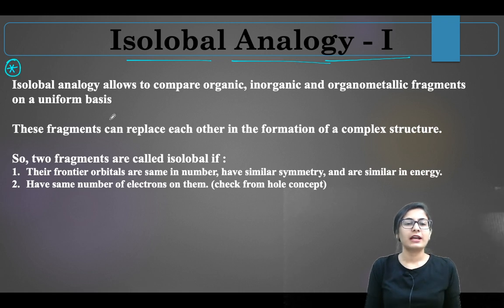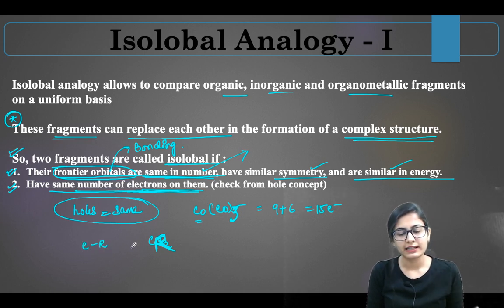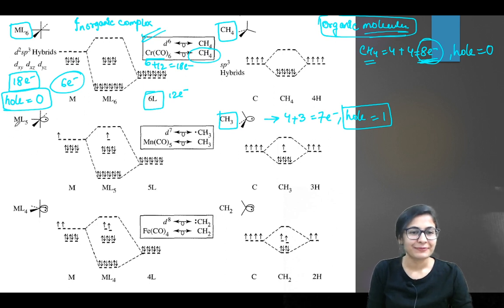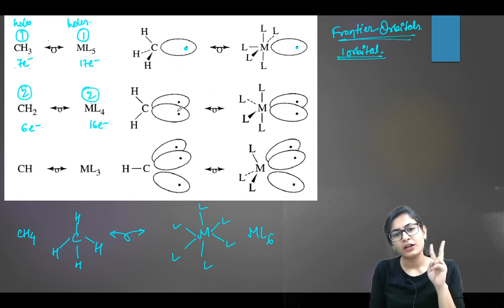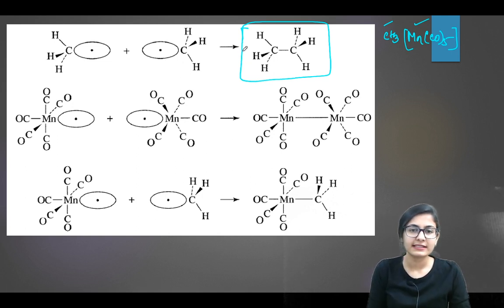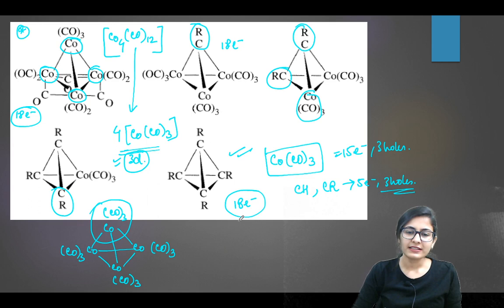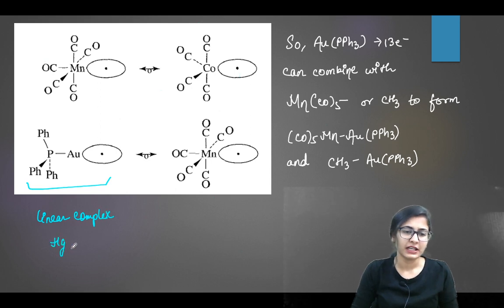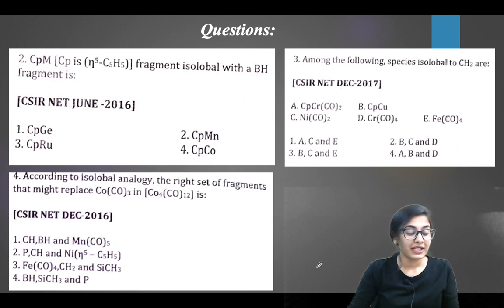Isolobal Analogy -Part I | Organometallic Chemistry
TOPIC: This video focuses on isolobal analogy, one of the very scoring part of organometallic chemistry. There are practice questions which we will continue in next video.